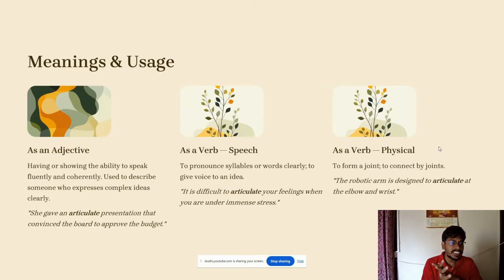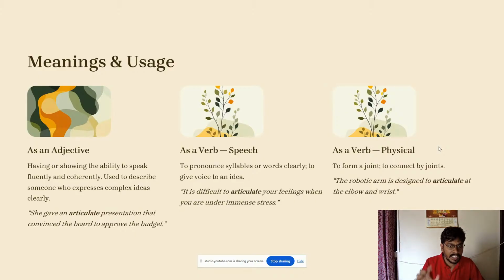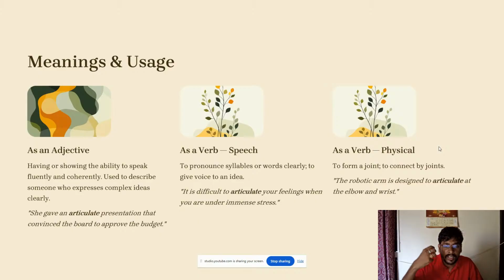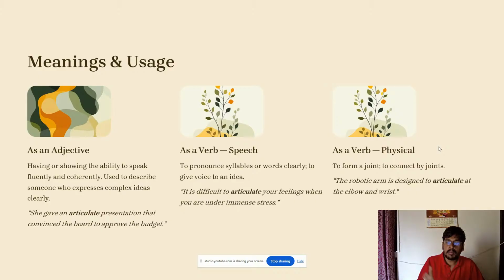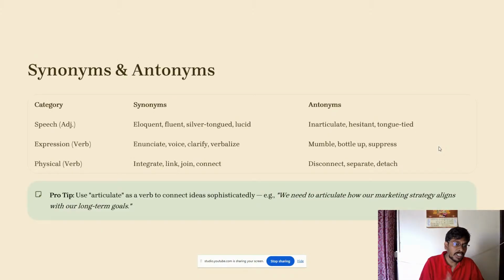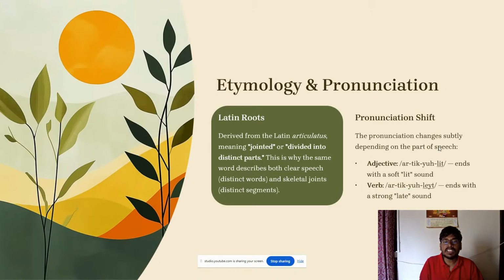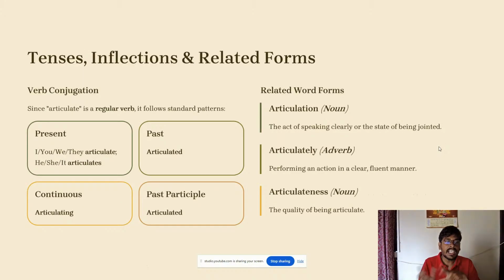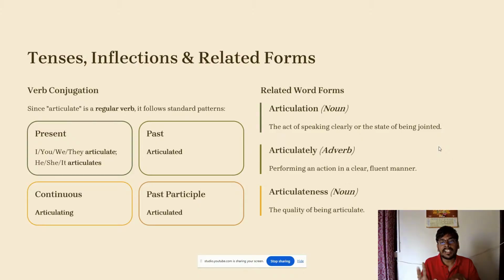Articulate: Meanings & Grammatical Usage, Antonyms, Synonyms, Tenses | English Vocabulary Class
Here is the English Vocabulary class for competitive exams. In this video, we are discussing about the word 'Articulate'.